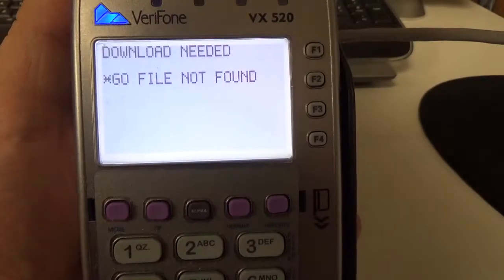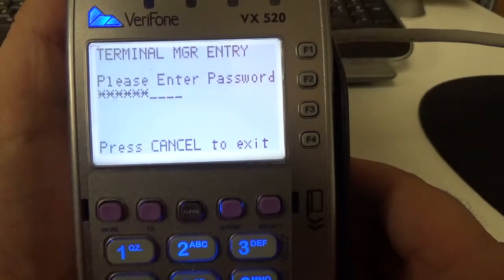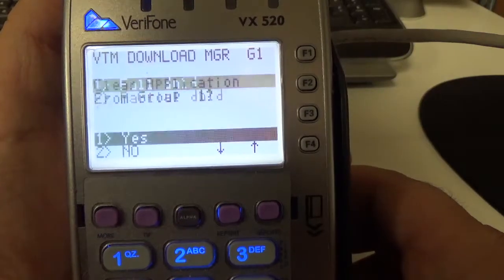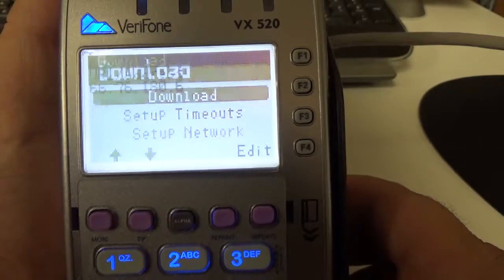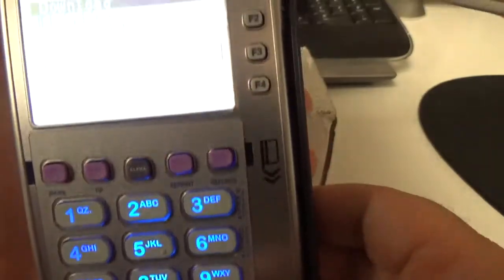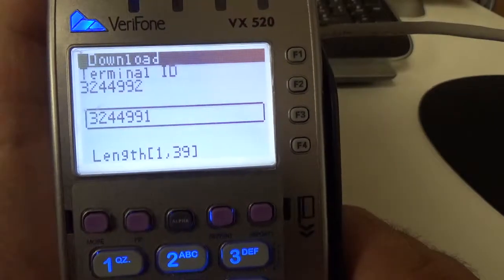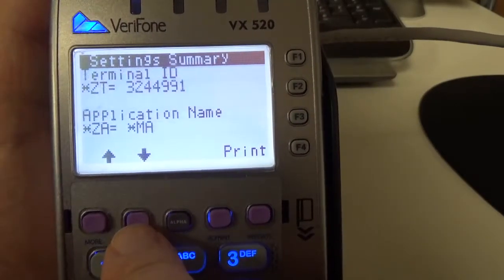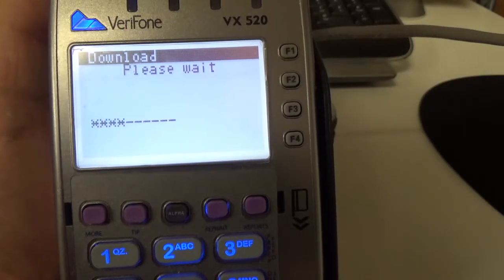How to Download a Vx520 with a Standalone Gift Application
This video will demonstrate how to download a gift card only file for a vx520 terminal.